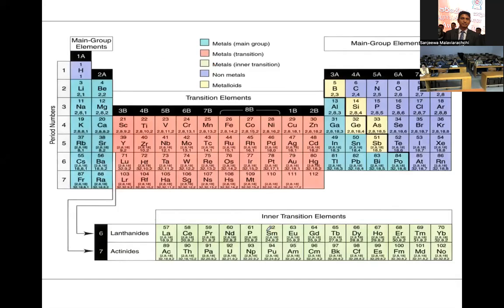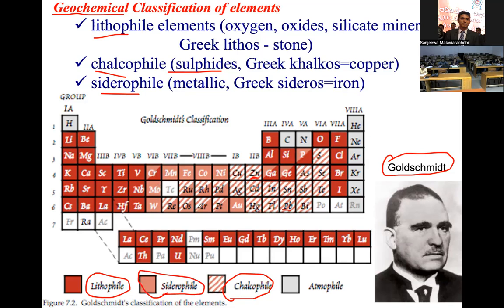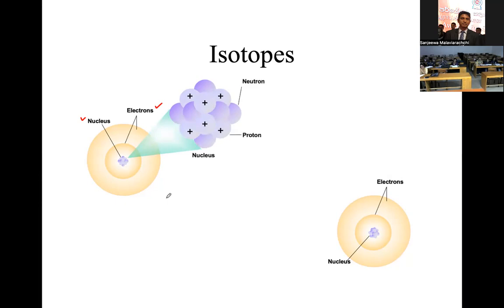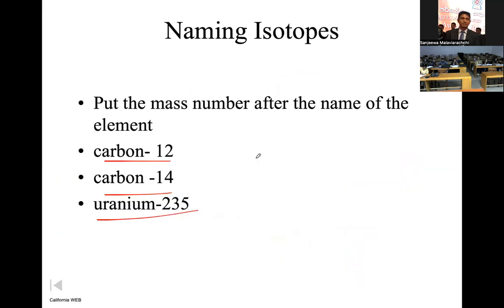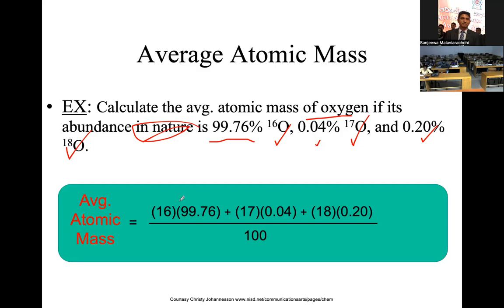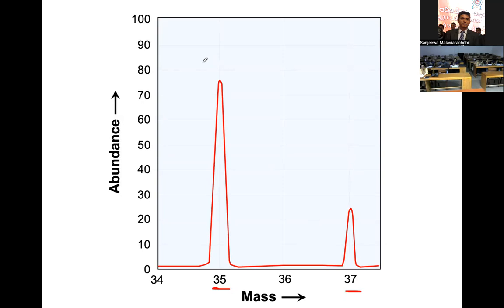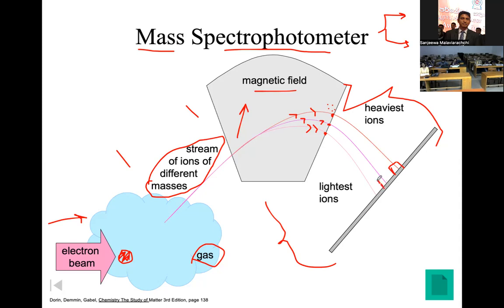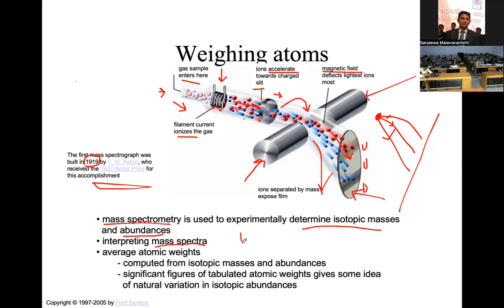Isotope Geology video1815804571